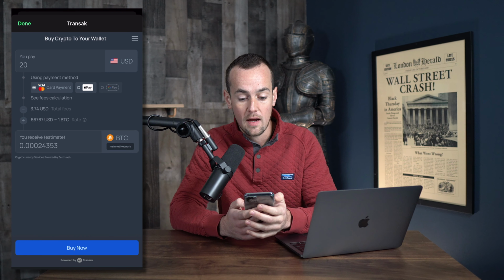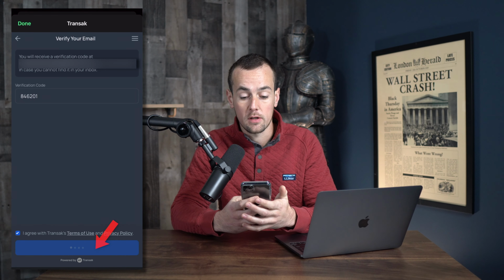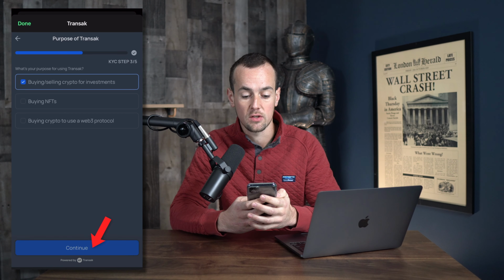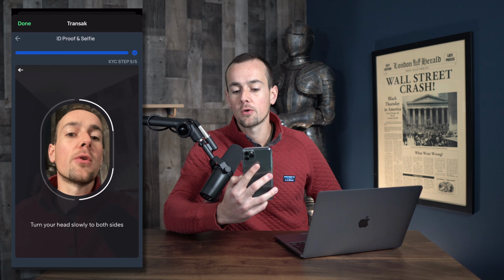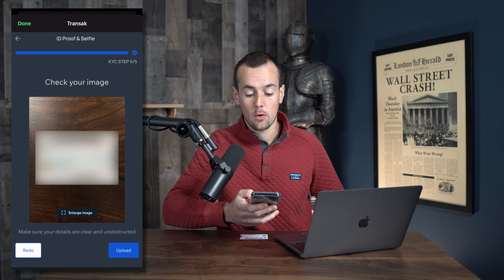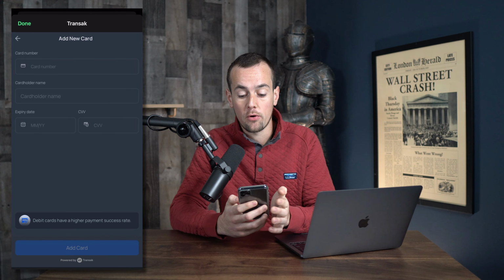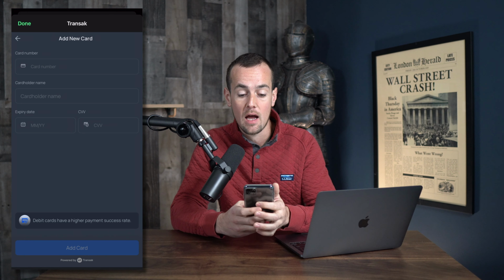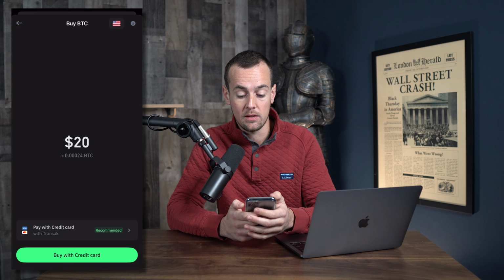How To Use Transak To Buy Crypto